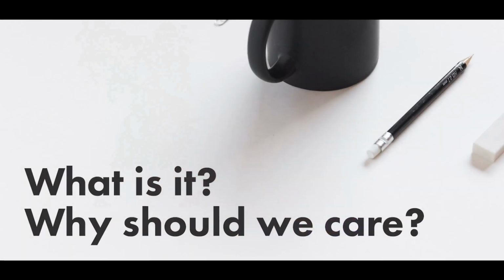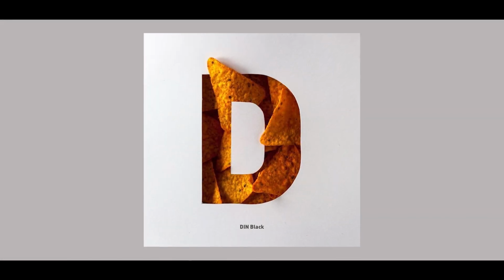01-01 | What is Typography and why is it important? | Learn Design for FREE!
01-01 : This is the first video in the Module 01, we cover the Basics of Typography and why is it important. In the next video we will describe the different typefaces and how to pair different fonts.